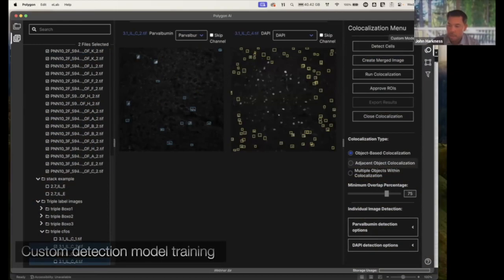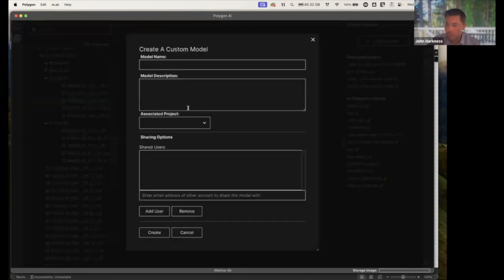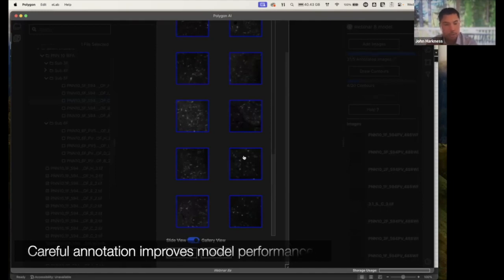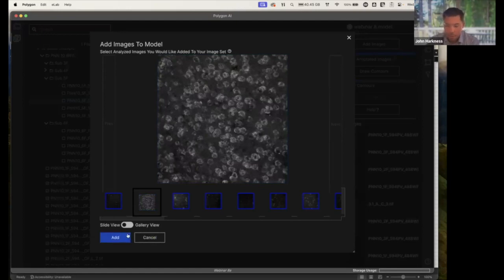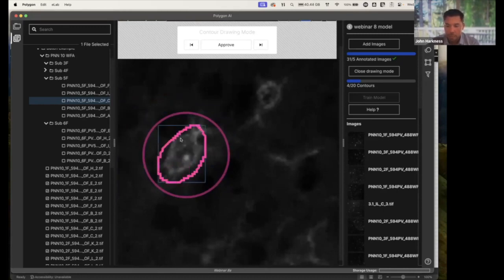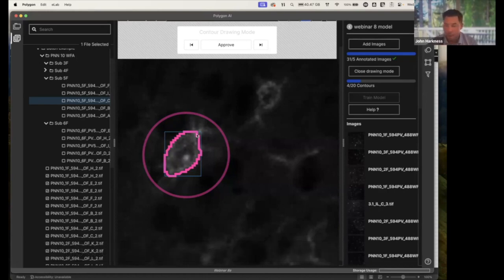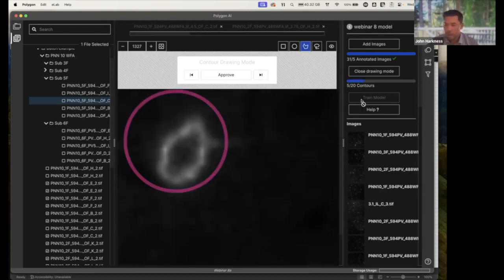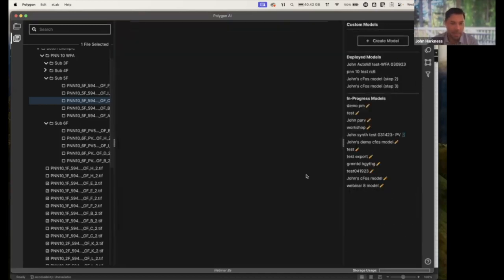Custom model training (fine tuning AI detection accuracy)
Custom Model Training
A custom detection model allows you to train your own unique model to detect your biomarker of interest. If none of our existing detection models worked well for your images, then this may be a good option for you.

Training a Custom Model
When setting up a new custom model, please provide a brief but descriptive name for your unique model. This will be displayed in the community models list if you decide to publicly share your model. We recommend including your lab or last name and an abbreviated biomarker or cell type name. A more detailed description about your experiment and image dataset will also be helpful for future users and allow you to differentiate between multiple custom models more easily. Private models can also be shared between users with Premium licenses: either add the account email address(es) when first creating a new model, or right-click an existing model and select Edit. You can then add emails in the Shared User window and press Add User.

To get started with the custom model training process, you’ll need to annotate at least 5 images but more is always better (see the Single-Label Analysis Workflow above). It is important to annotate all the objects of
interest on each image, and each ROI should have its corresponding object fully within it. After annotating and approving the training images, you can add the image set to a custom model. From here you will be prompted to provide detailed contours for at least 20 random objects (again, more is better) in the 5 training images. Once you reach these minimums, use the “Submit” button to start the training process.

If you are training a segmentation model with masks, all your annotations will be automatically converted to contours during custom model training.
After submitting your custom model for training, we’ll get back to you as soon as a 10 minutes, but no more than a few business days with a new custom model to test and refine as needed.

Testing and Improving Custom Models
Once the model is done training it will appear in the model drop down menu. Test it on images of the same type of objects, but that you did NOT use for training. You can submit more annotated images and contours as
needed to improve the detection quality.

Custom Model Training Workflow
1. After fully annotating an image, click “Approve ROIs”, which will add a checkmark next to that image in the Project panel file tree. Only approved images will appear in the Custom Model Training submission window. Repeat for several images – we recommend a minimum of 5 images with at least 500 annotations. Important: each training image must all be the same single biomarker. Multi-channel images must be split into single channels prior to annotation and training.

2. Create a new model in the Custom Model tab by clicking the “Create Model” button.

3. Give your model a unique name. We recommend at least Lab/Company name + Biomarker, e.g. “My Awesome Rewire Parvalbumin model”. In the Model Description box, you can provide additional details about the experiment to distinguish between future models. This information will also be useful to other users if you choose to share your model publicly.

5. Choose the Project that contains your annotated training images.

6. Select your new model from the custom model list and click “Add Images”

7. All Approved images in the Project will be automatically selected. Deselect any images you don’t want to include in the training dataset and click “Add”.

8. Once the blue progress bar fills up, indicating you have enough images and annotations, click “Train Model” and click “Train” to submit. We’ll email you when your model is ready. Once deployed, your custom model will appear in the model drop down list.